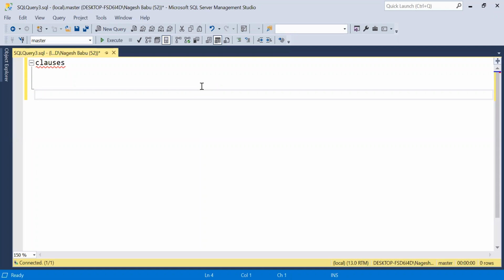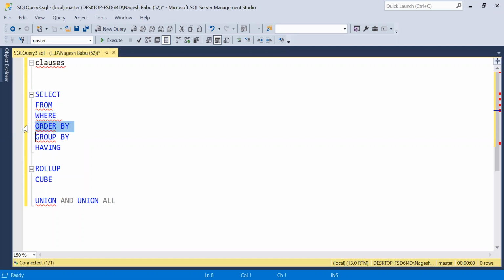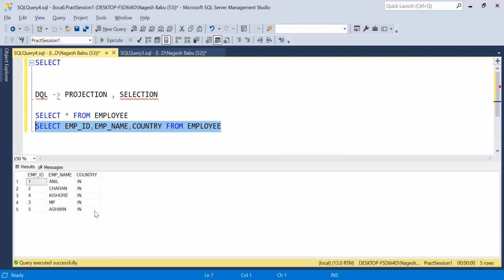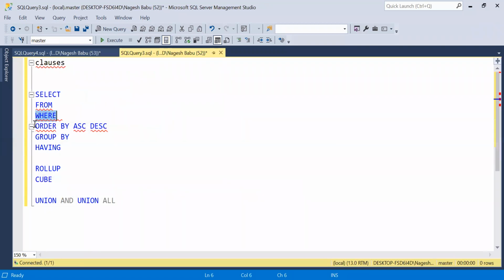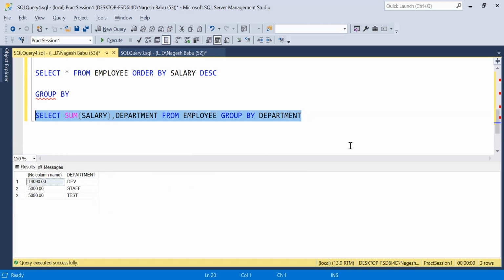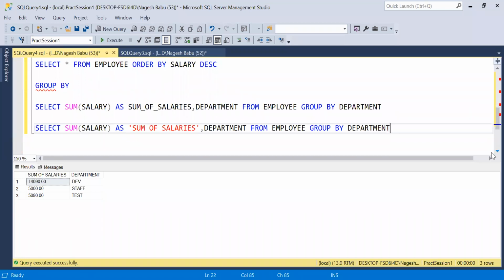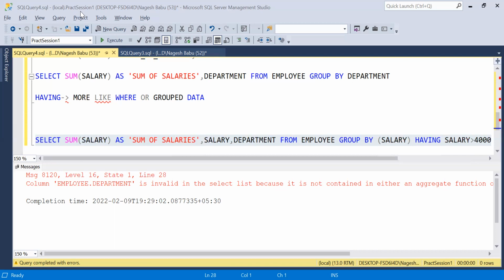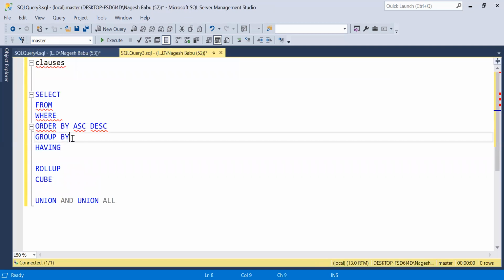MS BI | Video 8 | Microsoft BI